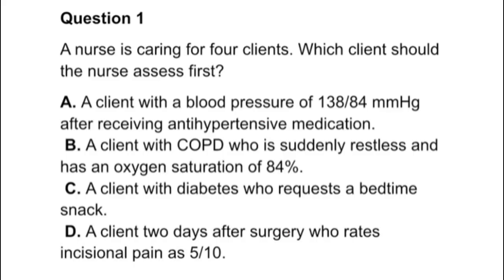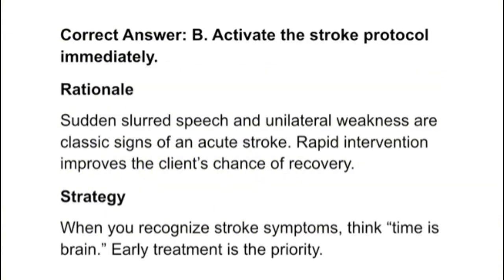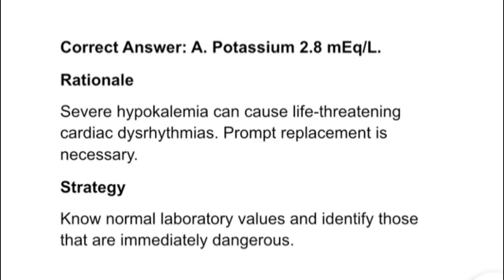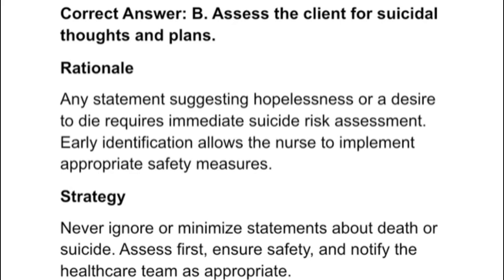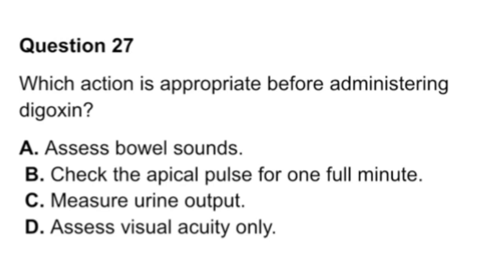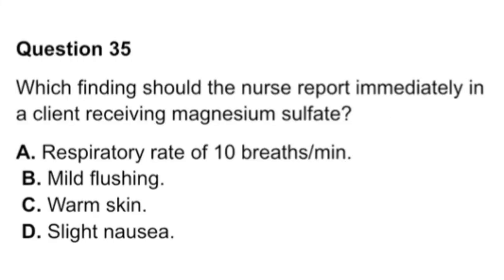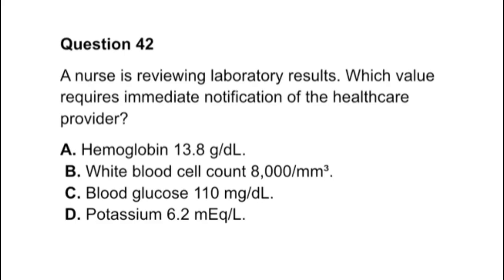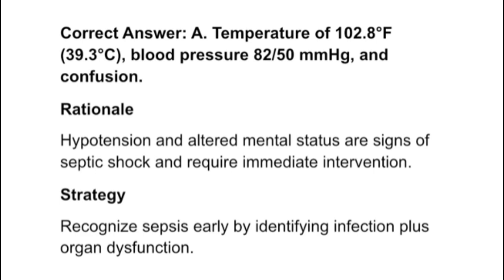50 Most Missed NCLEX Questions of 2026/NCLEX Practice Questions nclexstudyguide fypシ゚viral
50 Most Missed NCLEX Questions of 2026/NCLEX Practice Questions nclexstudyguide fypシ゚viral